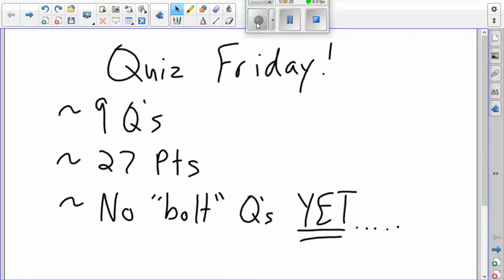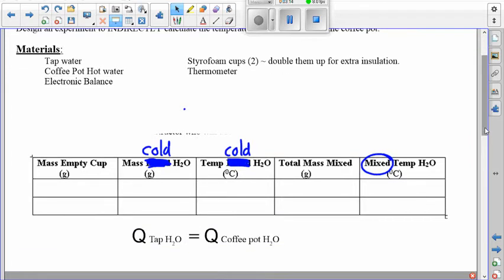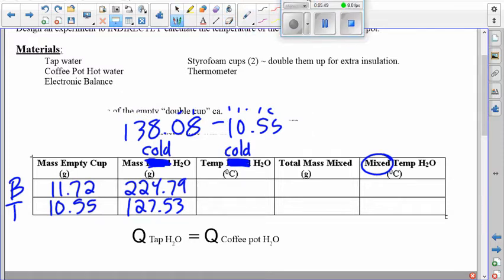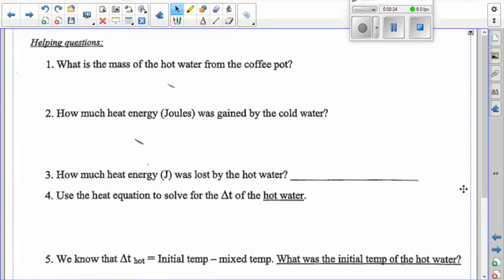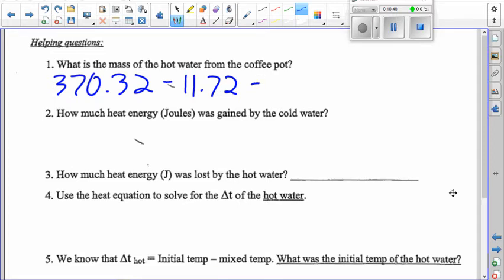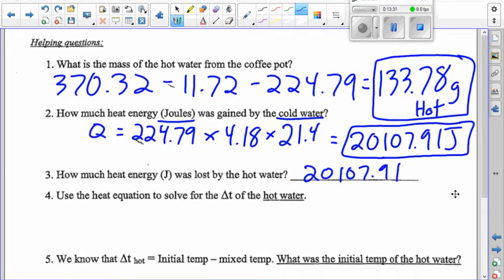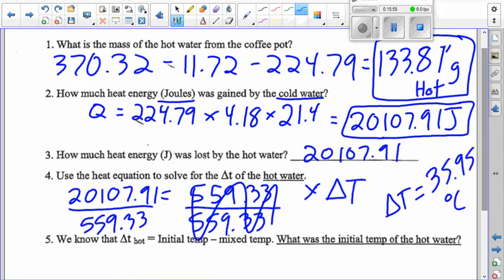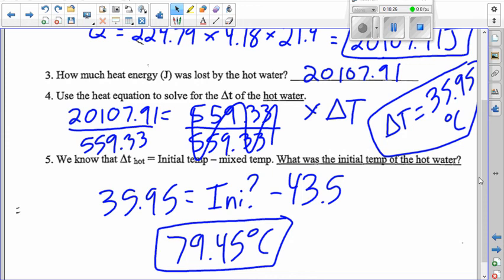Live Class - Oct. 28th - Coffee Pot